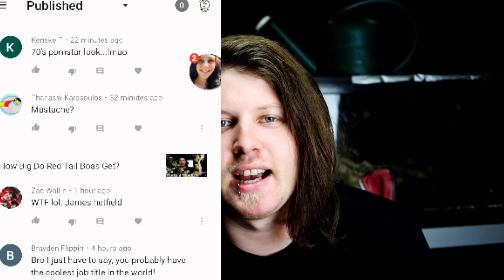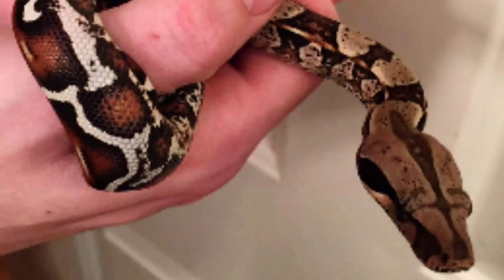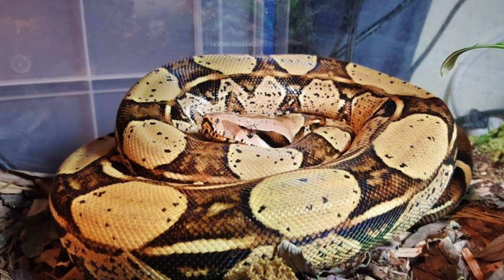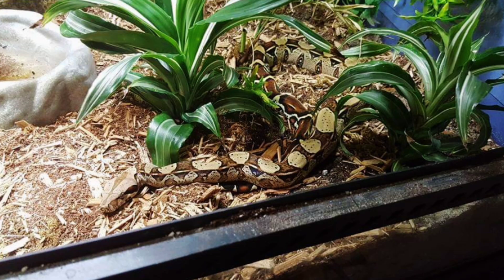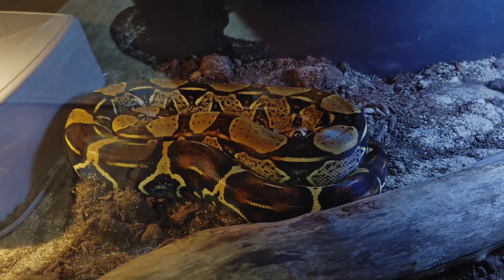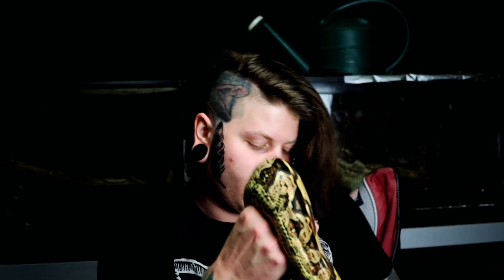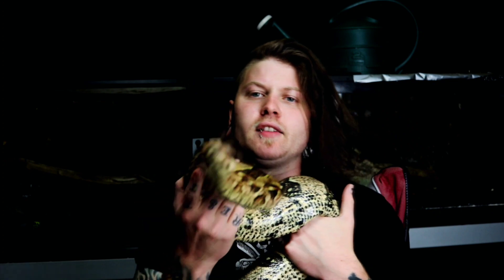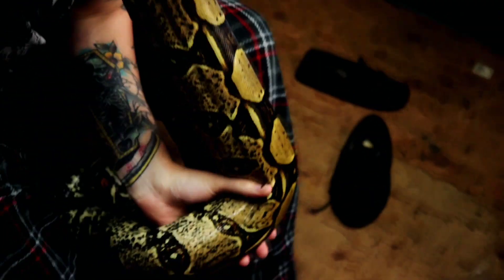How Fast Do Red Tail Boas Grow?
today we answer the big question, how fast do red tail boas grow? in this video i go over boa growth from baby red tail boas to the big adult red tail boas and how fast boas grow in between. if you have a baby red tail boa and youre looking to see how fast your boa will grow then this is the video for you!